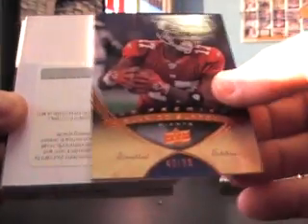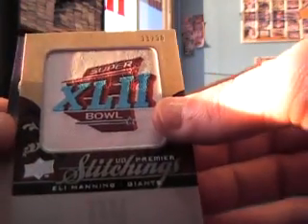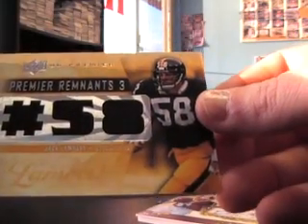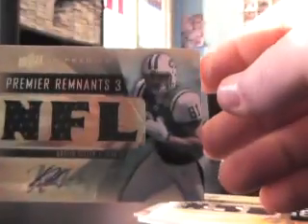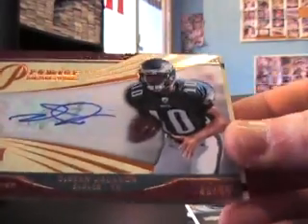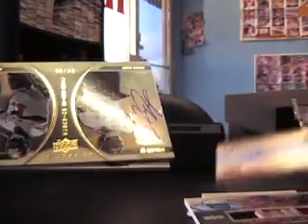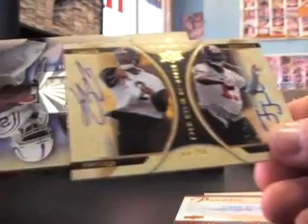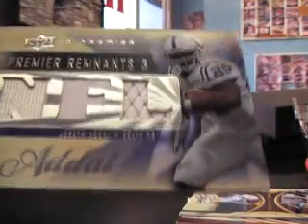Chris' 2008 UD Premier Football 2 Box Break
Hey Chris,

Here is the video break for you. Thanks a lot man, Chris J.